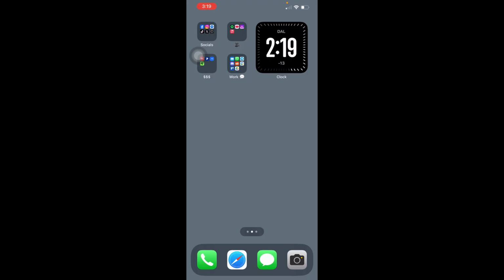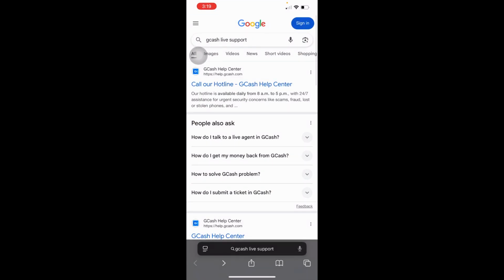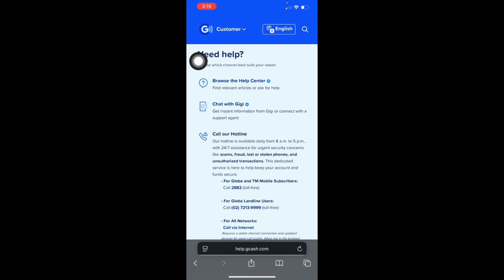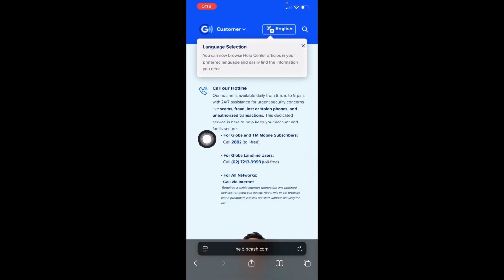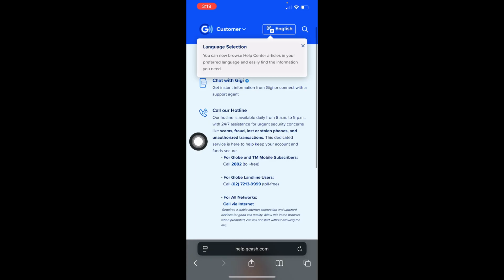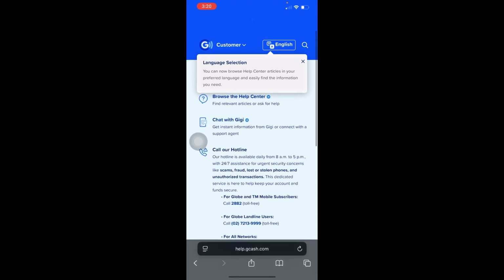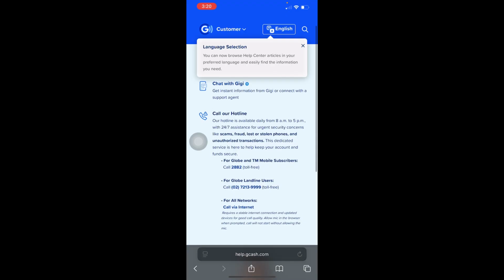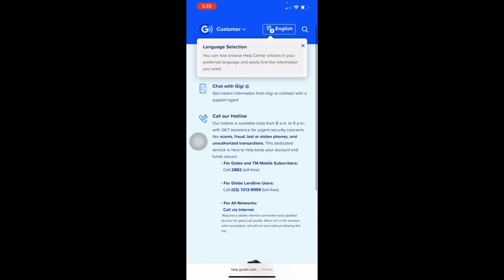How to Contact GCash Live Customer Support (CALL/TEXT) – 2026 GUIDE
💡 Learn the Fastest Way to Speak With a Real GCash Agent via Call, Text or Chat — Solving Account Issues in Minutes!

✅ What You’ll Learn:

🟣 The Official GCash Hotline Number & Operating Hours
🟣 How to Request a Call Back From a Live GCash Support Agent
🟣 Using SMS, Email, and GCash Help Center the Right Way
🟣 Tips to Get Faster Response & Avoid Automated Loops
🟣 What to Prepare Before Contacting GCash Support (Proof, ID, etc.)

⚡ Takeaway: No More Waiting or Confusion — Get Real Help From GCash Support Fast in 2026